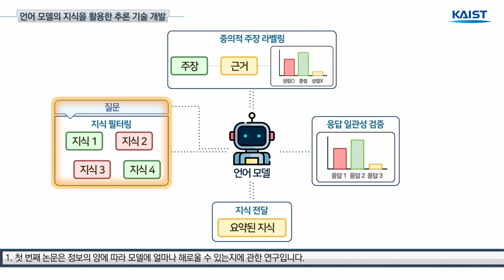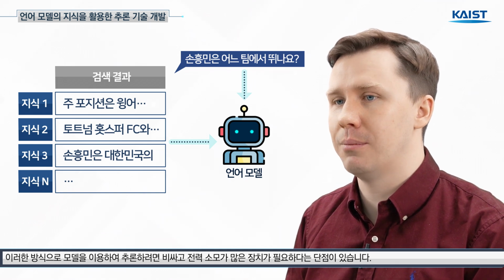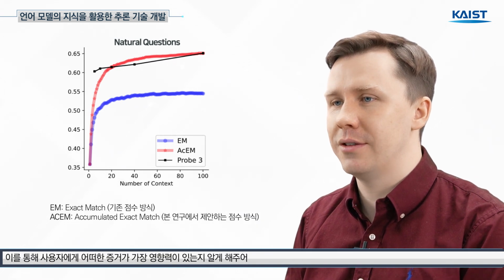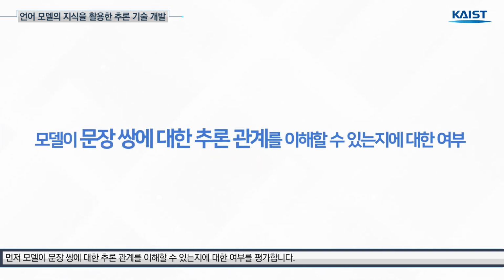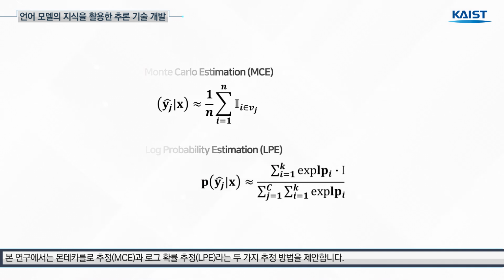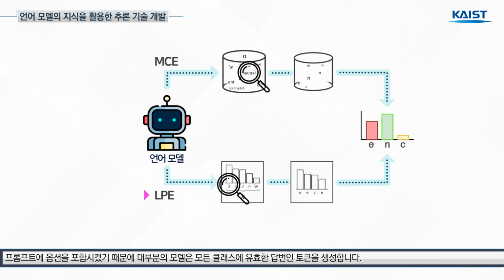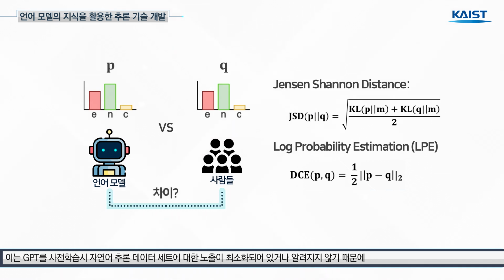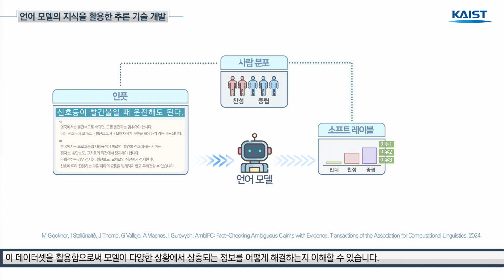[2023 KAIST 연구성과] 언어 모델의 지식을 활용한 추론 기술 개발 - 김재철AI대학원 James Thorne (제임스 손) 교수(KOR)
언어 모델의 지식을 활용한 추론 기술 개발 | 2023 KAIST 연구성과 | 김재철AI대학원 James Thorne (제임스 손) 교수(KOR)